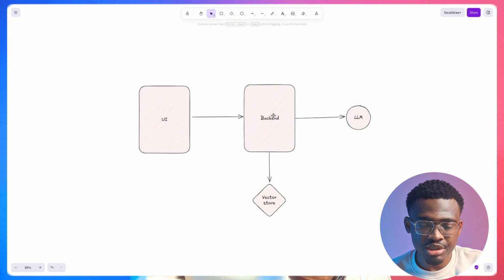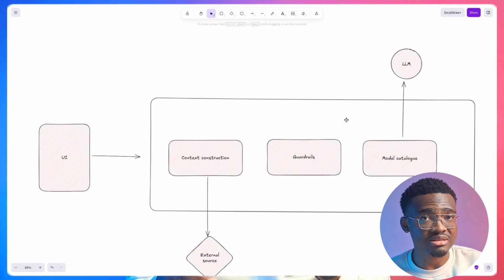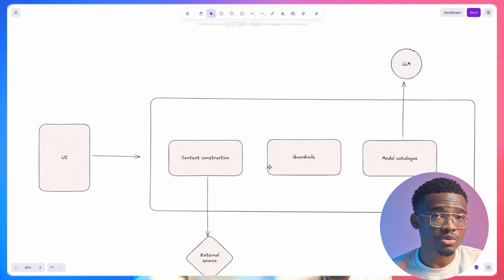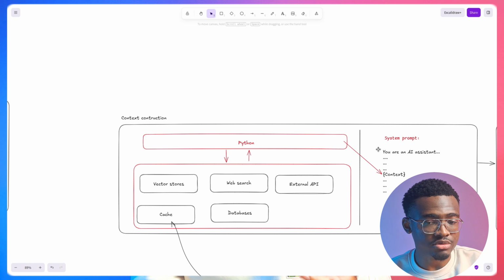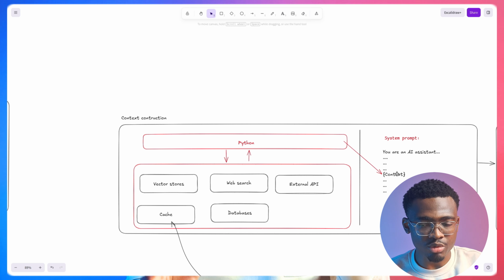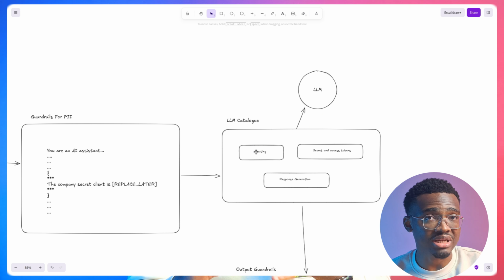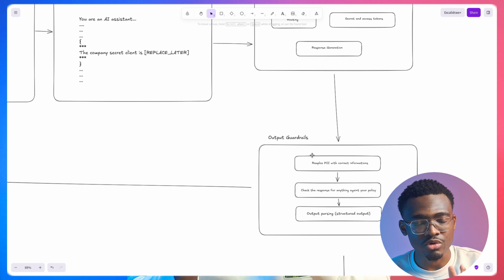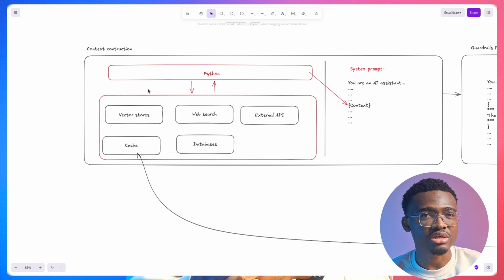Stop Building "Toy" AI Apps. Do This Instead.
Are you trying to move your RAG system from a simple tutorial project to a real-world production environment? Most online tutorials show basic systems that work well with a few documents but fall apart quickly when you introduce terabytes of data, security requirements, and cost constraints .

In this video, I break down the architectural differences between a basic RAG setup and a robust production-ready system . We go beyond the simple "UI to Vector Store" loop and explore the critical layers needed for enterprise applications, including advanced context construction, security guardrails, and model routing .

Key Topics Covered:

- The Limits of Simple RAG: Why basic architectures fail when considering speed, cost, and security .

- Advanced Context Construction: How to manage data from multiple vector stores, web searches, APIs, and databases rather than a single source .

- Security & Guardrails: Implementing systems to strip Personally Identifiable Information (PII) and secrets before sending data to an LLM, and re-injecting them into the final response .

- Model Catalog & Routing: How to optimize costs by routing simple tasks to smaller models and complex tasks to smarter models .

- Output Verification: Ensuring LLM responses align with company policy and preventing the model from hallucinating or granting unauthorized requests .

- Caching Strategies: Using caching to manage context windows and store responses for similar queries to improve latency .

This architecture provides the foundation for building a secure, scalable system that protects your data and optimizes for production needs .